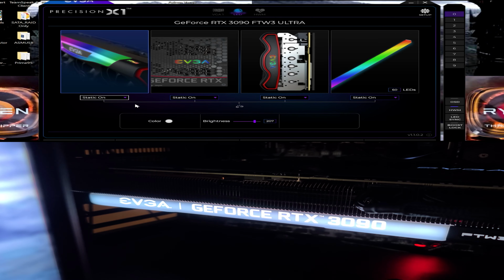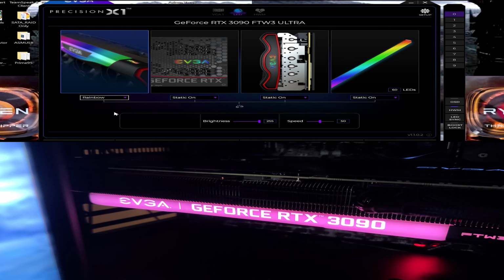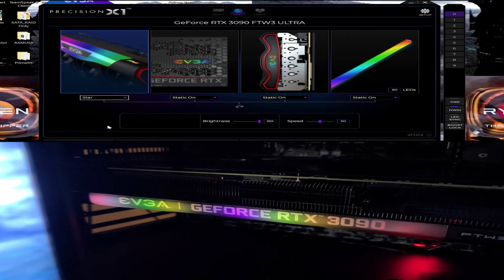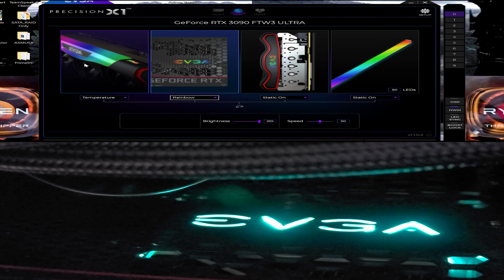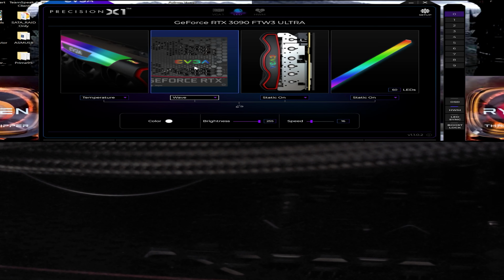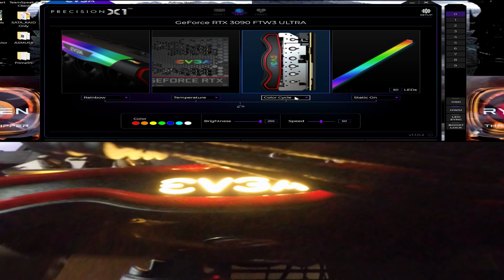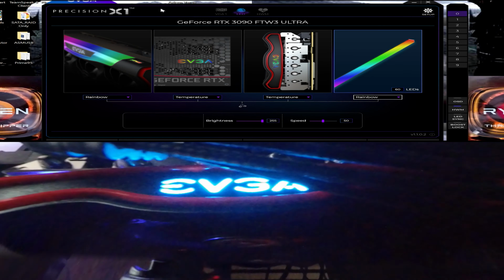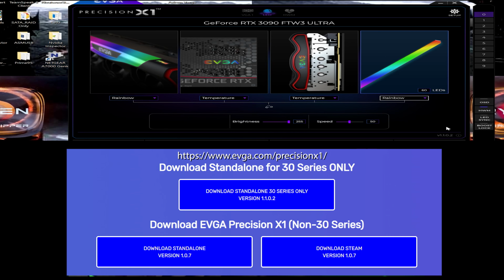EVGA RTX 3090 Ultra - RGB Lighting